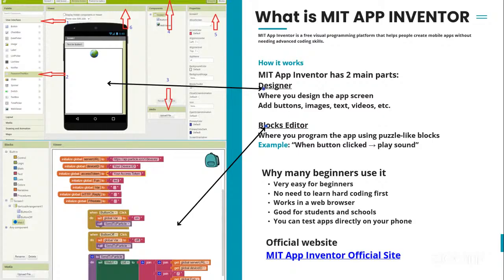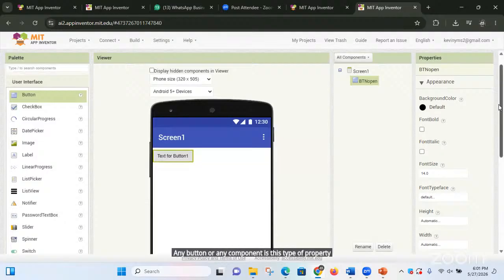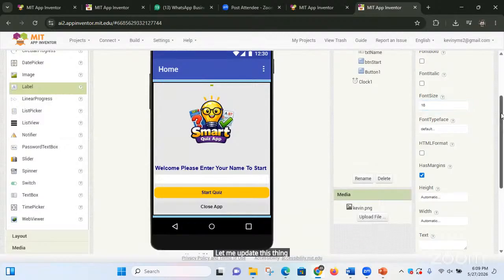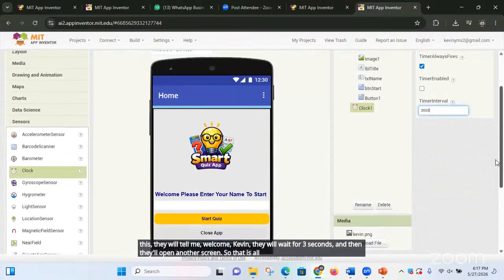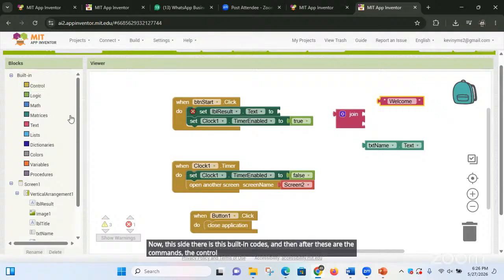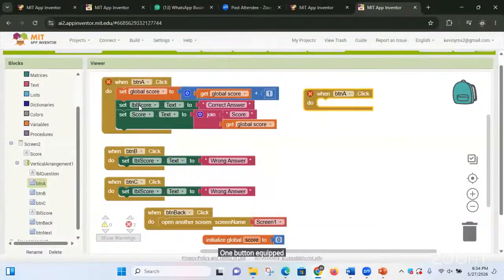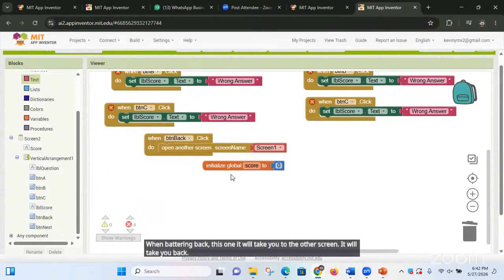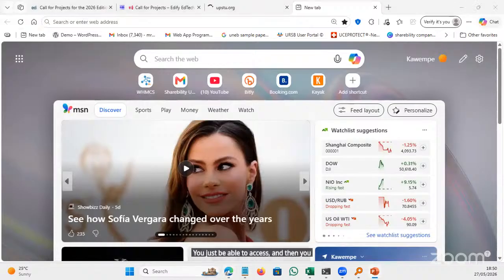Designing and Programming a Quiz App with MIT App Inventor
This EdTech Exchange session focused on designing and programming a simple quiz app using MIT App Inventor, with Mr. Kevin Ssenabulya leading the tutorial for educators. The session covered both the designer side, where components are arranged and the block-based programming side, where app functionality is coded.

Mr. Kevin demonstrated how to create a multi-screen quiz app with features including user name input, welcome messages, questions with multiple choice options, scoring, and timer functionality. He explained the process of adding components like buttons, labels, text boxes, and images, along with programming the logic using blocks to handle user interactions and display results. The session included instructions for testing the app using the MIT App Inventor web interface and downloading the companion app to test on mobile devices.